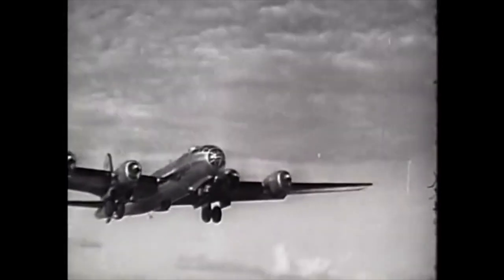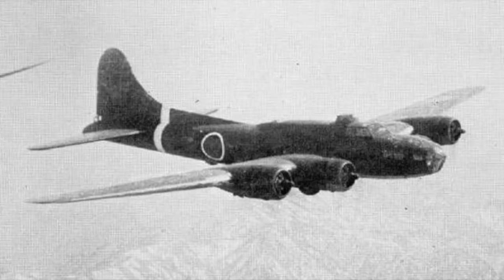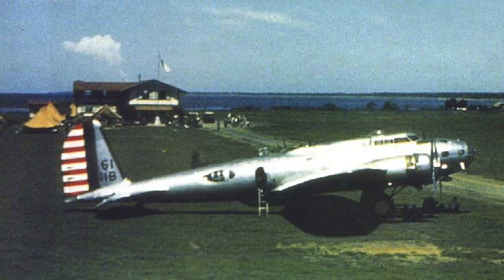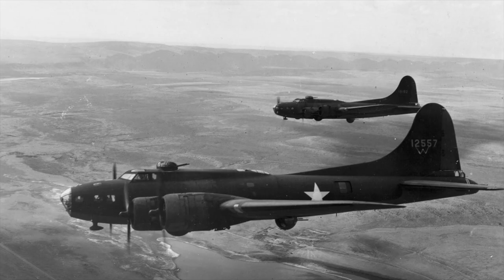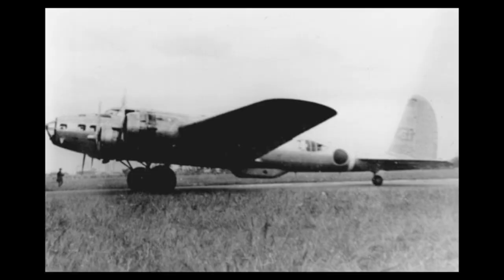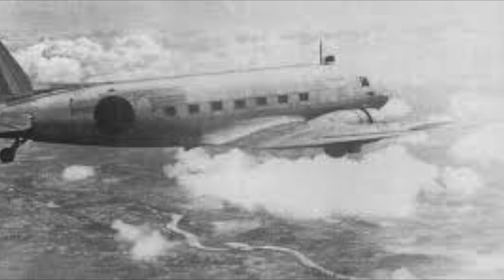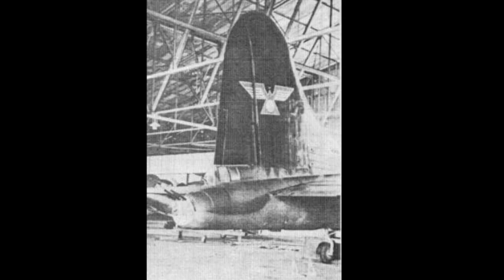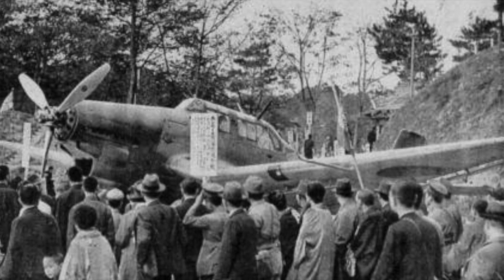Japanese B-17 Squadron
Find out how the Japanese obtained American B-17s and how they used them.

Primary Sources: 'Japan's Fleet of Flying Forts' by Robert C. Mikesh, HistoryNet;  j-aircraft.com